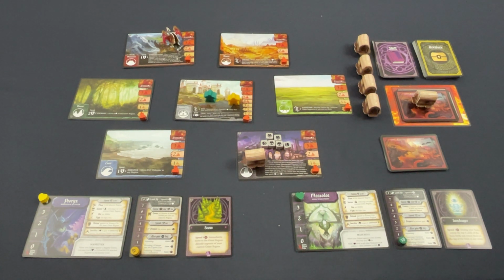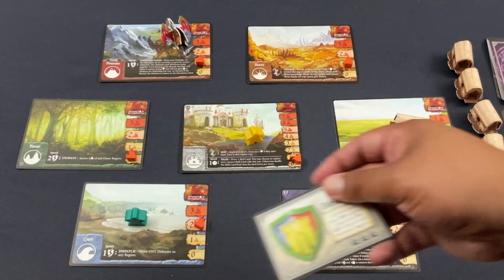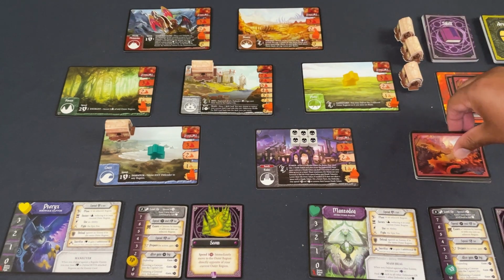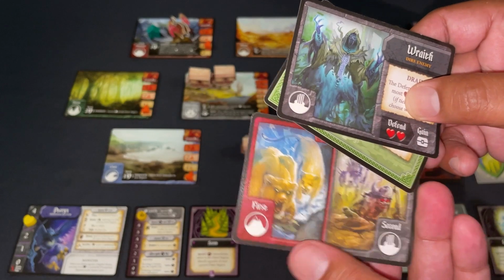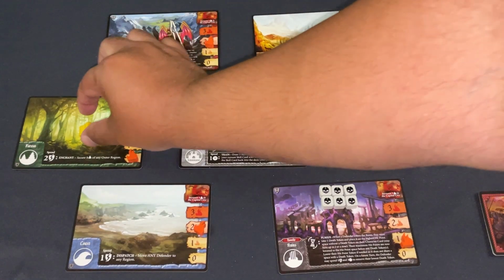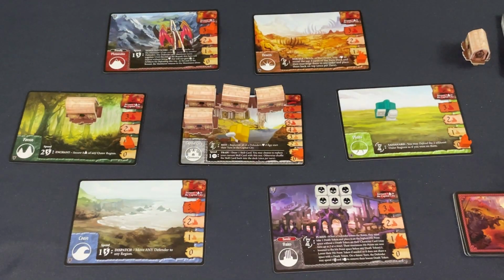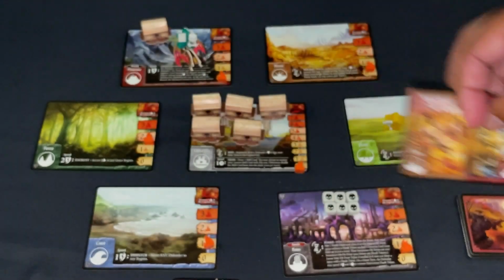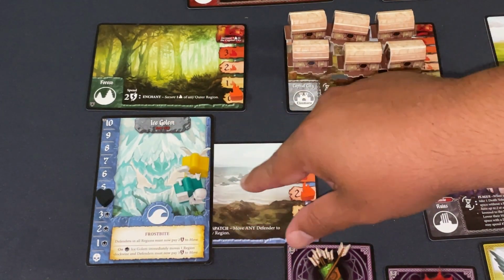Tiny Epic Defenders: The Dark War | Playthrough | with Jason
Jason plays through Tiny Epic Defenders, a cooperative tower defense game for 1-4 players, with the Dark War expansion.
0:00 - Introduction
2:08 Rules and First Round
10:54 Rest of Playthrough